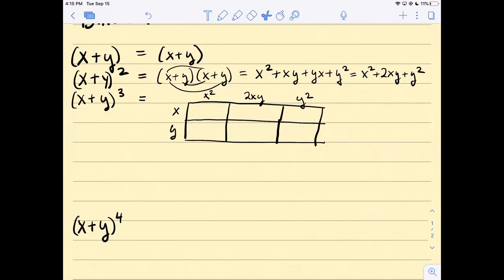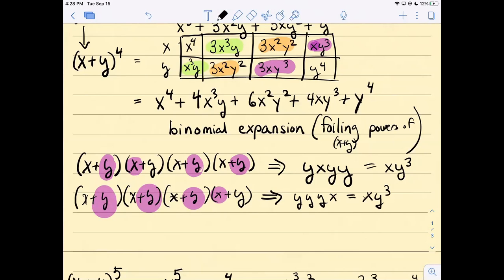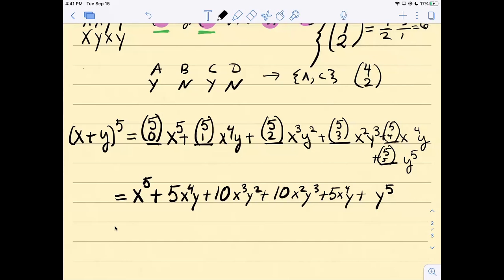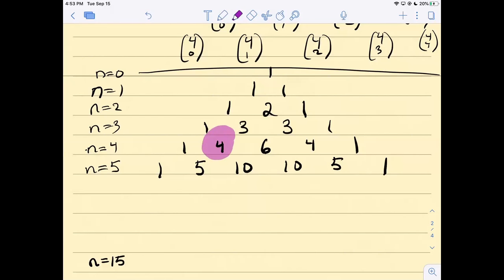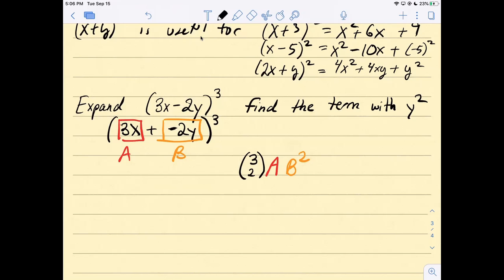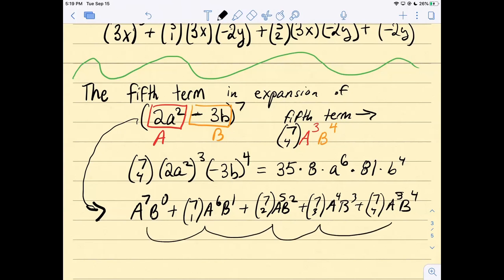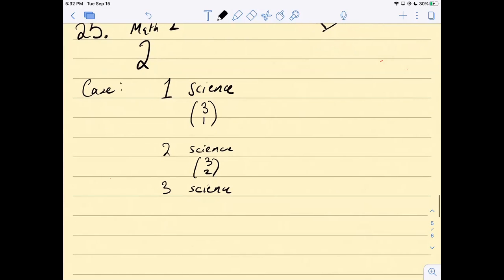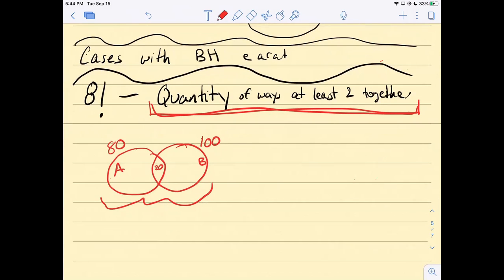Intro to Stats: Binomial Theorem